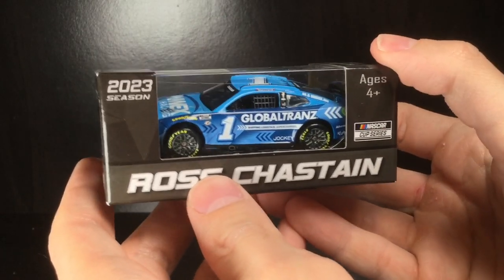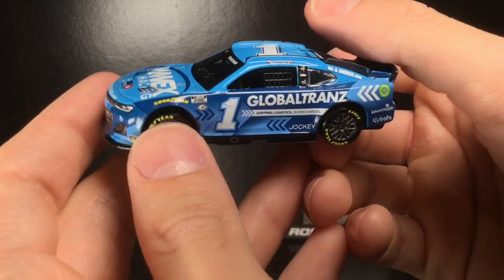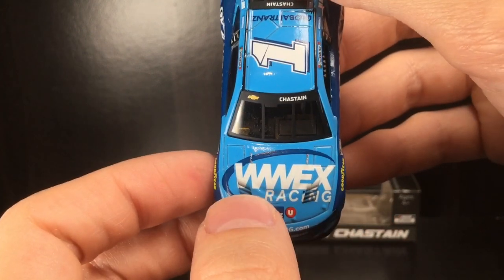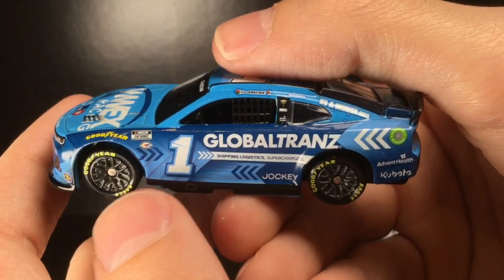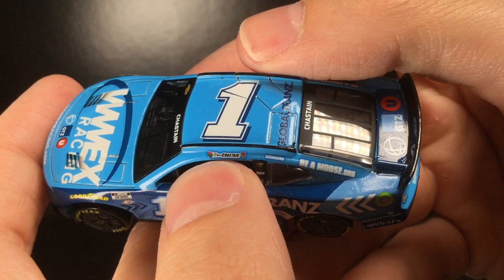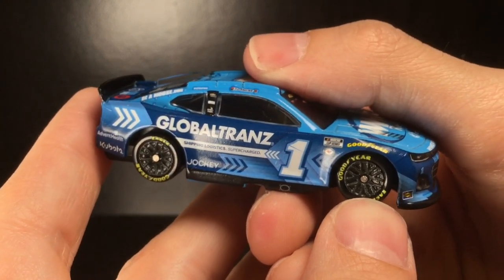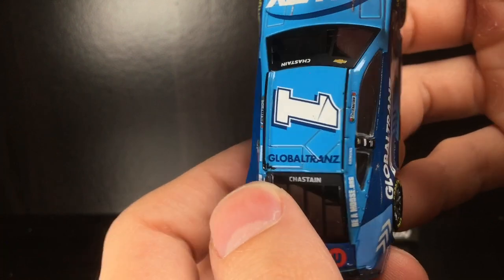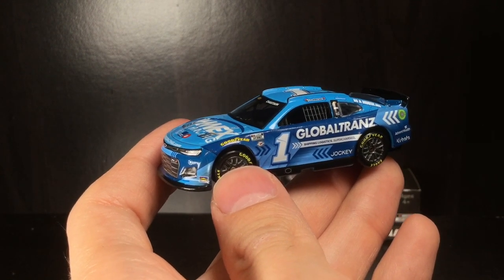2023 ROSS CHASTAIN WWEX GLOBALTRANZ CHEVROLET CAMARO DIECASTBUFFET NASCAR DIECAST REVIEW 1/64